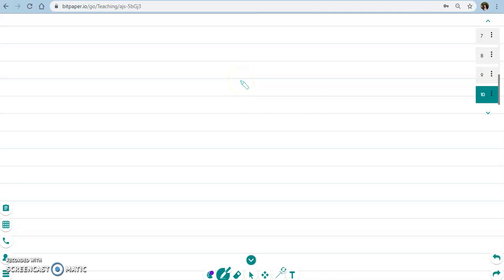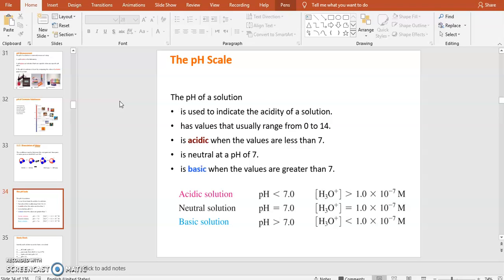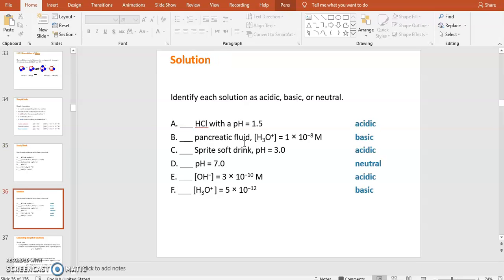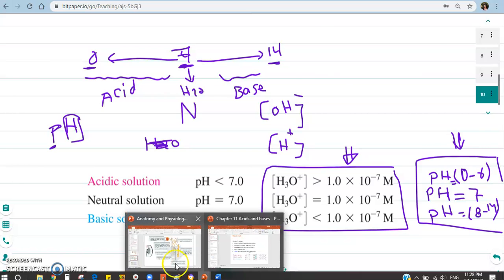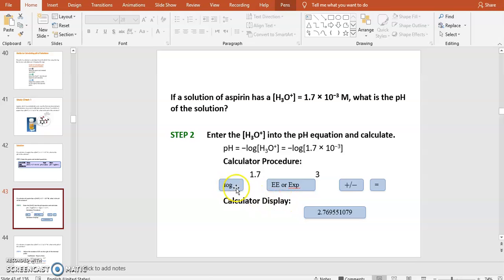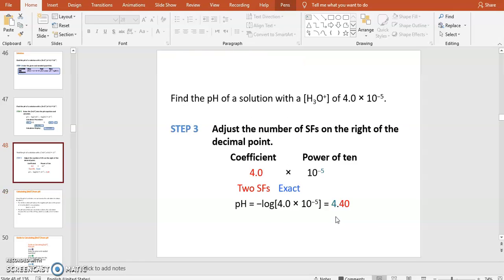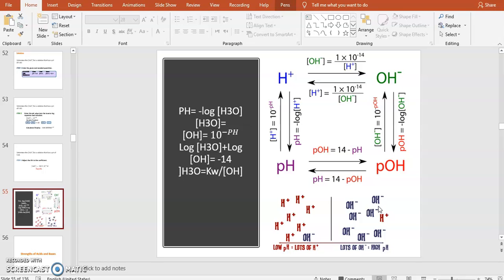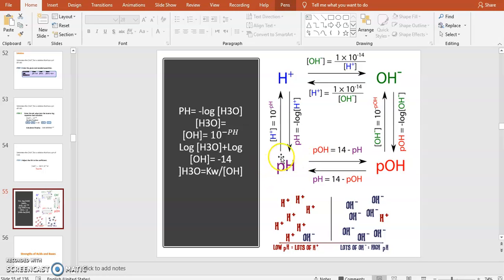Chapter 11 Recording #3